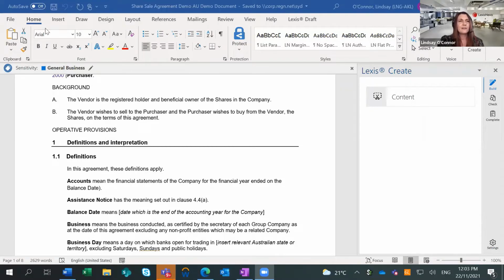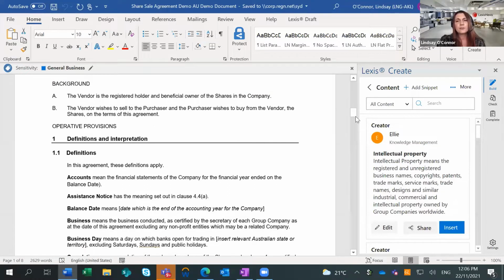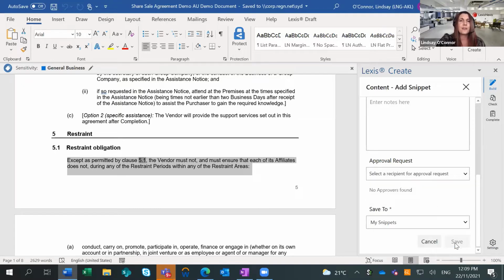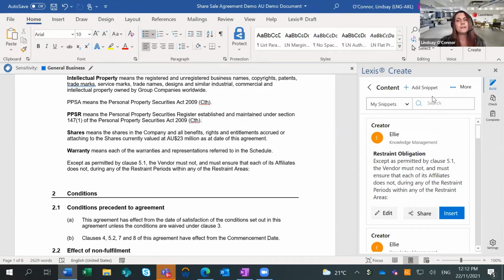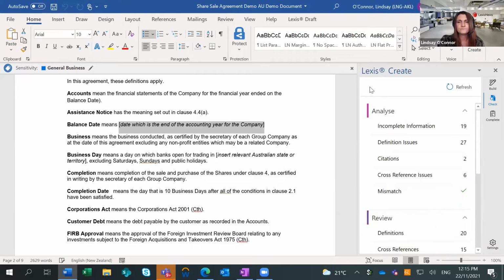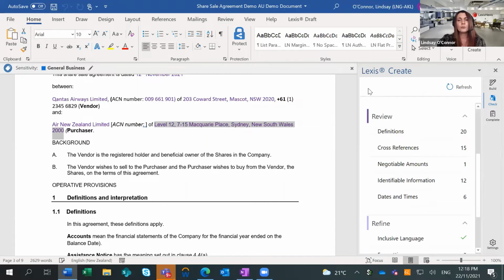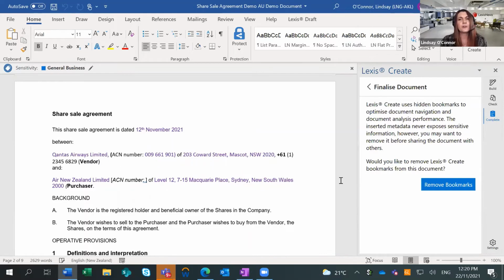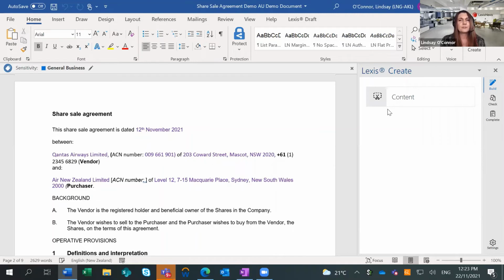ON-DEMAND | Legal Workflow | Reduce risk and enable efficiency in your legal documents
We know busy lawyers are always looking for new ways to improve their workflow, especially when it comes to drafting legal documents, which is why we’re offering this 30-minute, On-Demand webinar:

Legal Workflow | Reduce risk & enable efficiency in your legal documents.

In this 30-minute, lunchtime webinar, host Lindsay O’Connor, Head of Online Solutions, LexisNexis® New Zealand will:

Provide an overview of common issues lawyers encounter when faced with preparing documents.

Explain what context-switching is, and how it can affect your output and your bottom line.

Walk you through how you can streamline your workflow to work smarter, mitigate risk and with tools designed for and by lawyers!